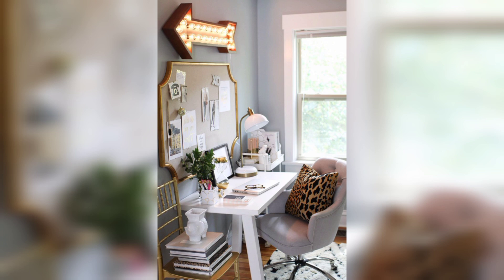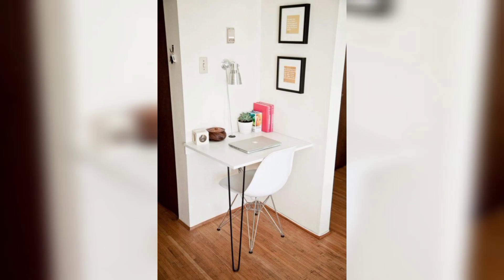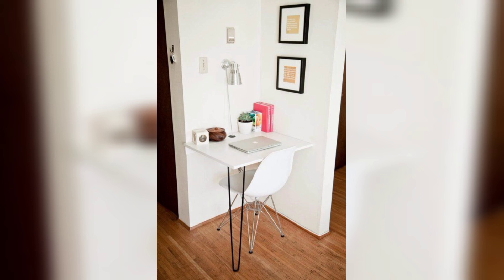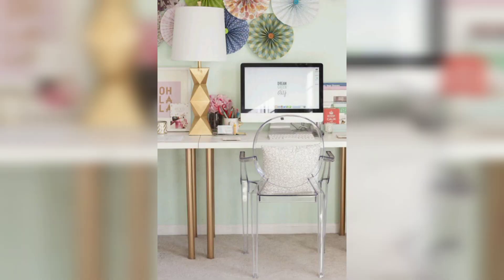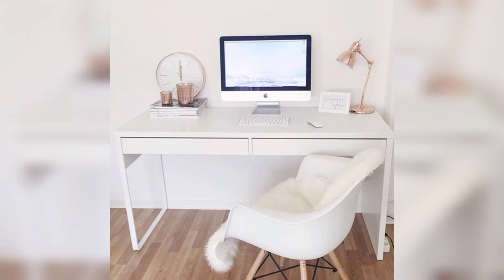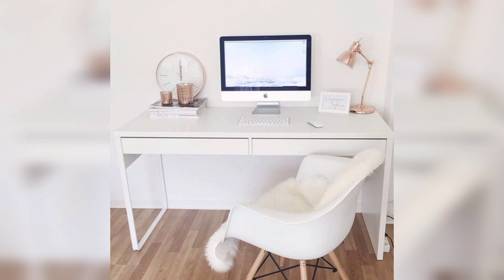Stylish Décor Ideas for Productivity at Home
When working from home, having a well-designed and inspiring office space is crucial for productivity and creativity. With a few clever design choices, you can transform even the smallest nooks into a functional and stylish home office. In this video, we'll guide you through different aspects of small office décor, from furniture and lighting to storage and personalization